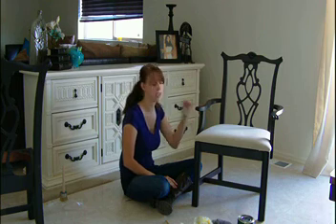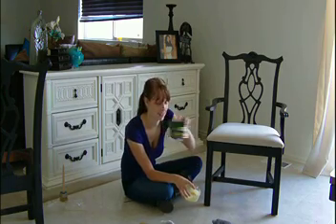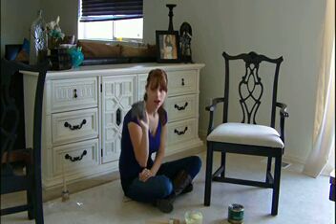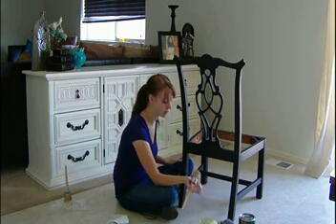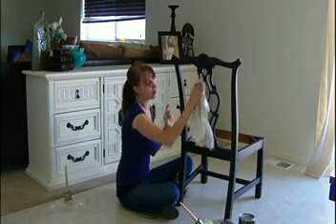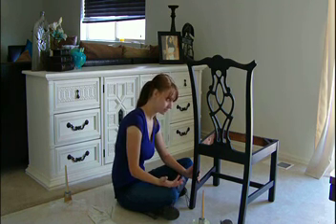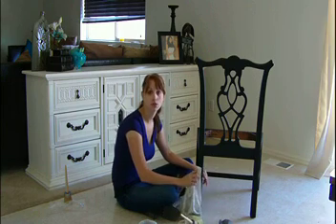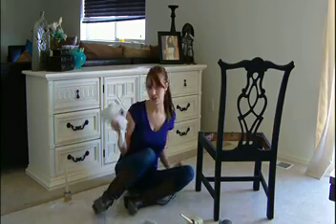How to Wax Furniture to a Beautiful Shine Part 1